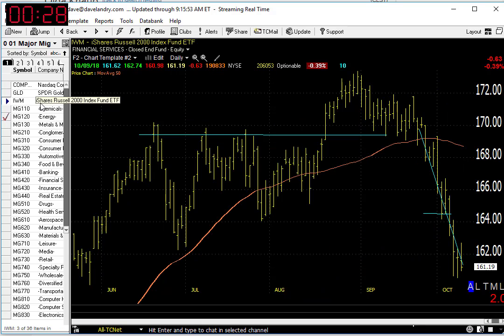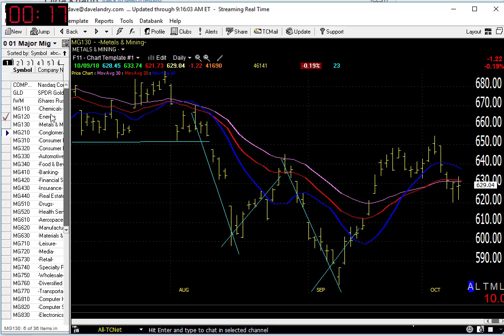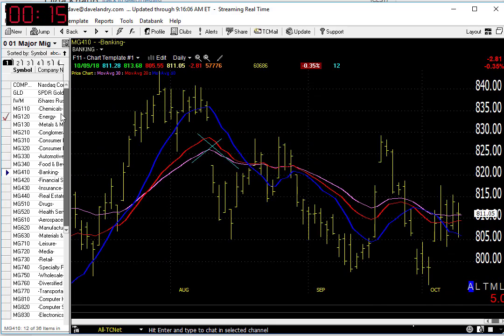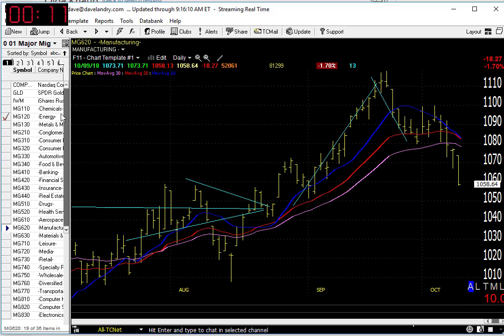10/10/18 Dave Landry's Market In A Minute-Keep An Eye On This Indicator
Dave gives you his one minute take on the markets